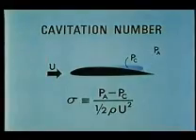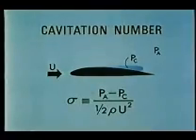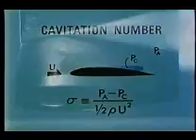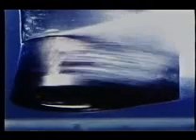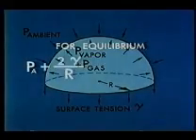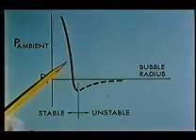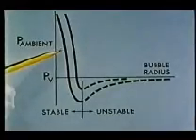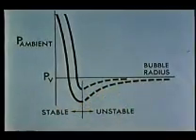Cavitation part 3